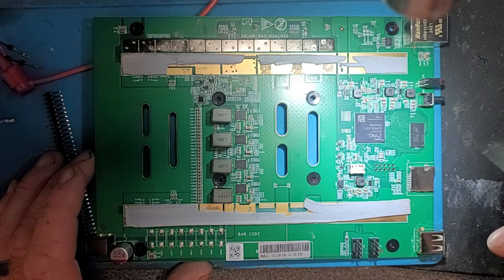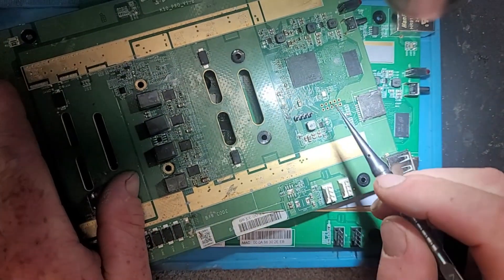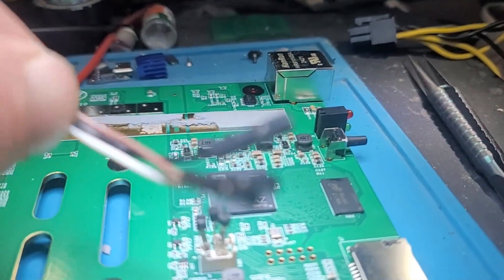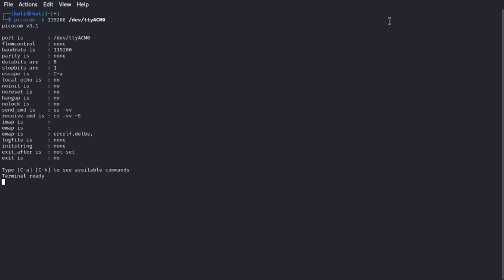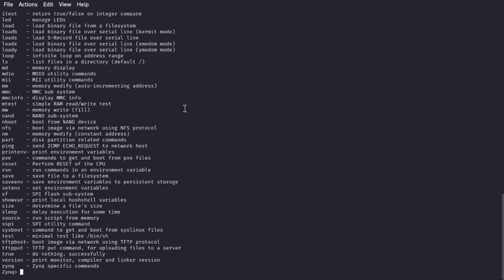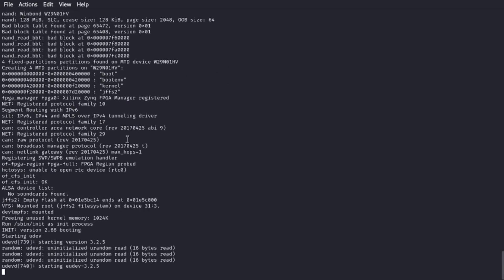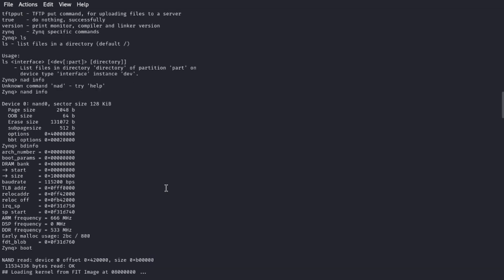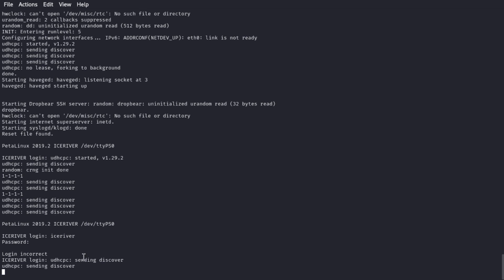Accessing U-Boot through UART KS0 ultra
Can we hack it? My goal is to dump the firmware and make make a sd card flashing tool to help people with bricked firmware.